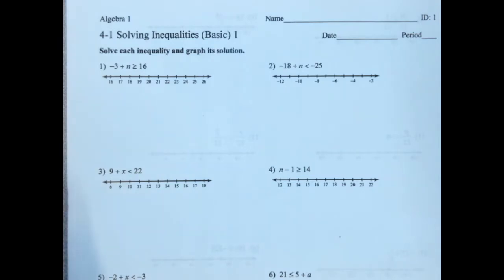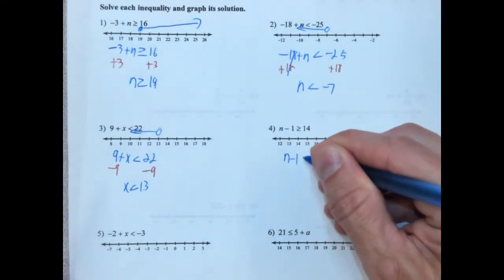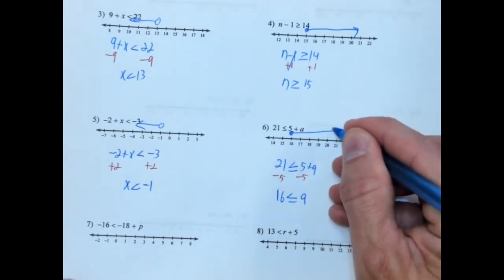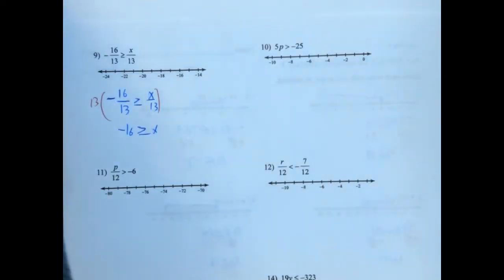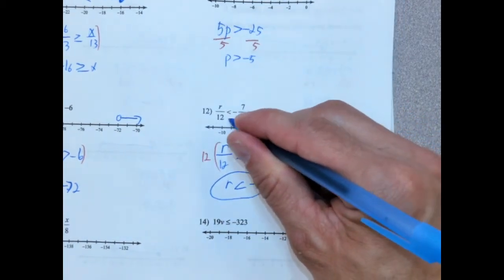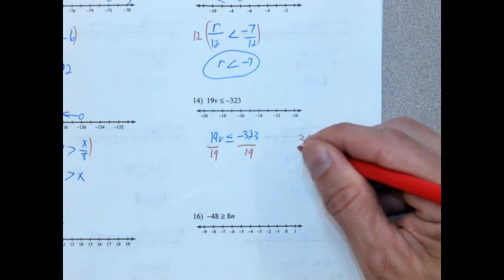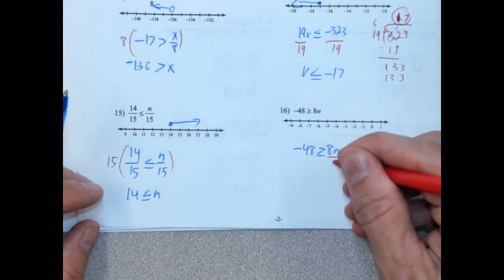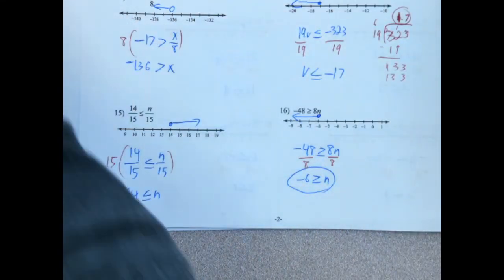4-1 Solving Inequalities Basic 1